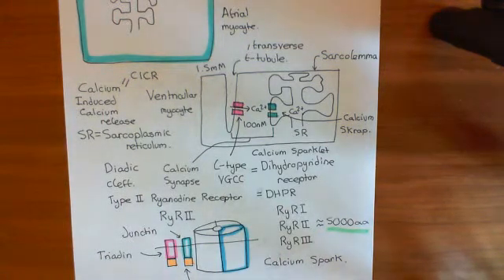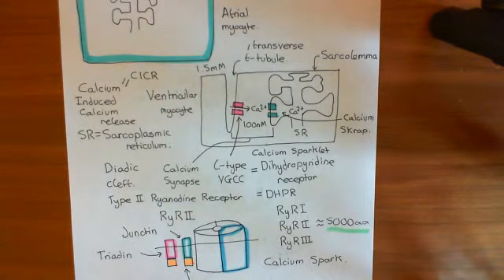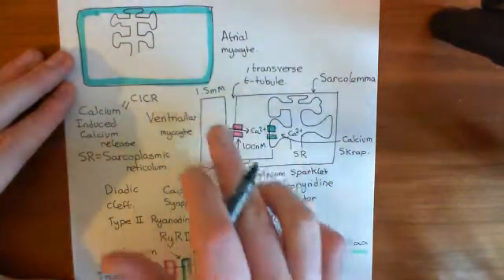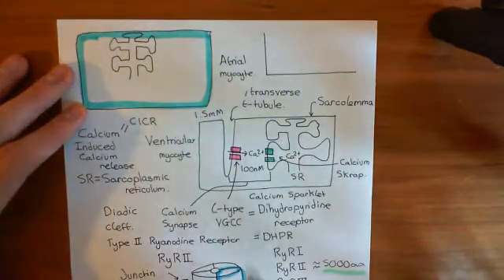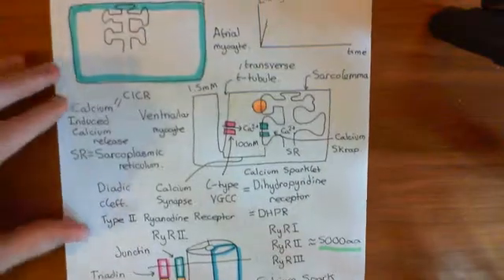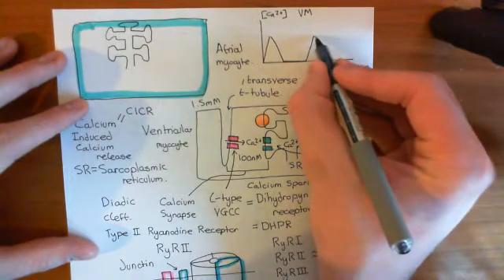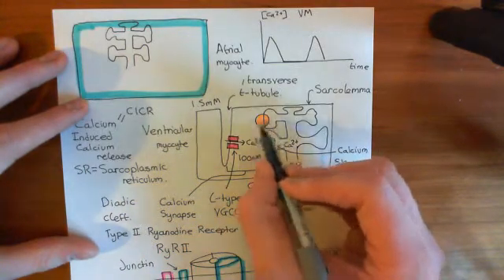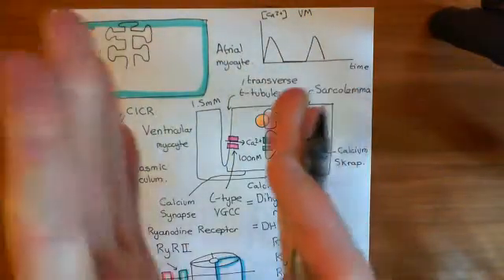Sympathetic Nervous System Effects on the Heart Part 4